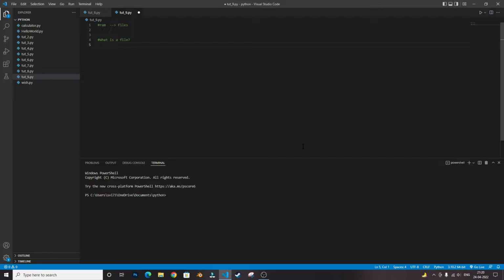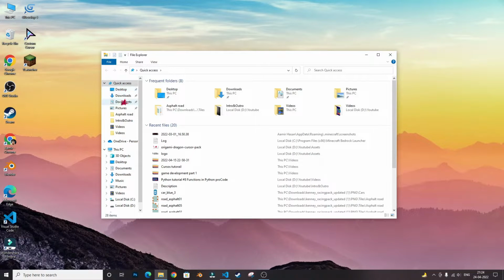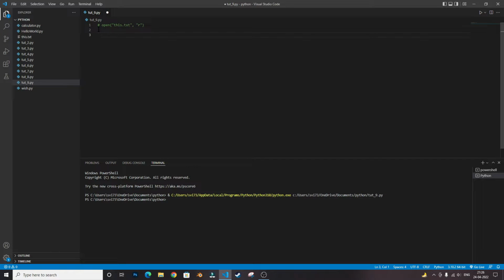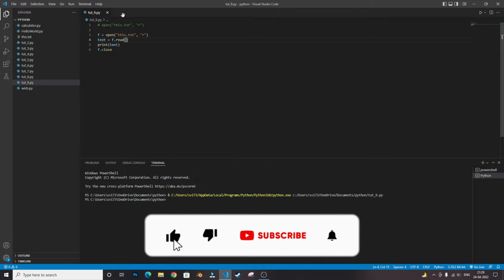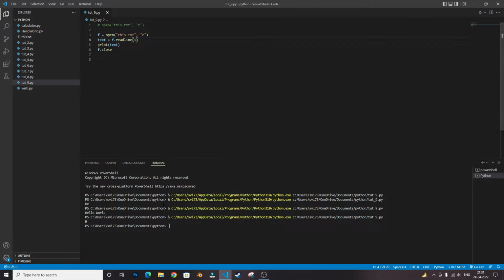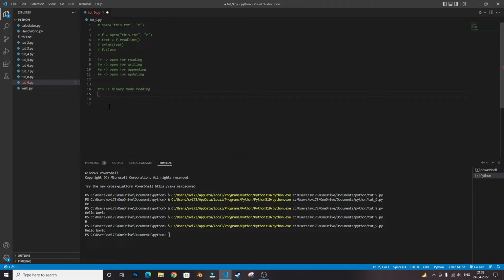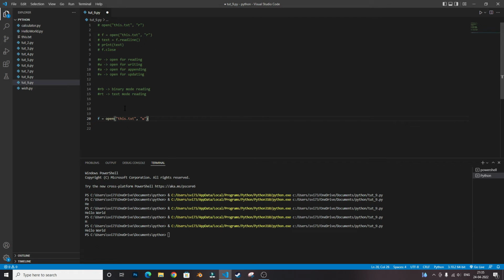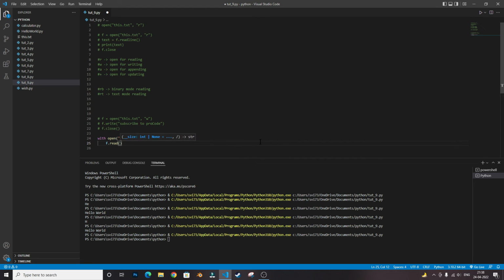Python Tutorial #9 | File Input/Output | proCode